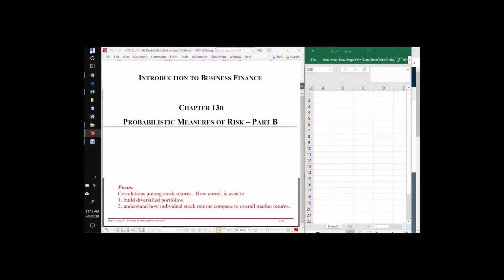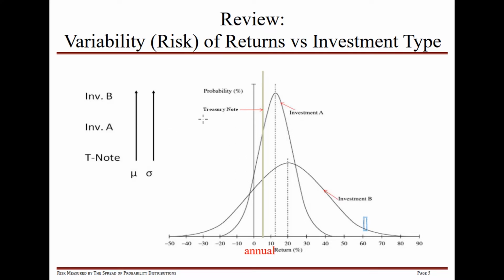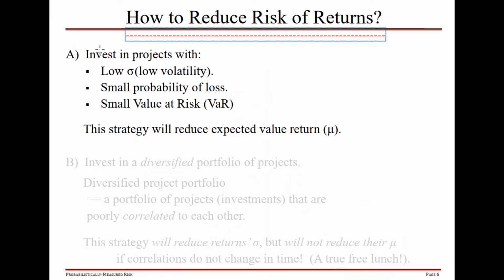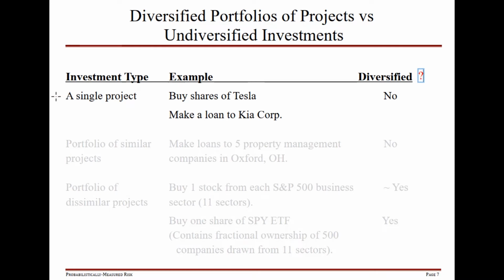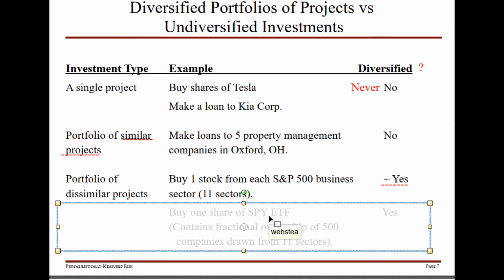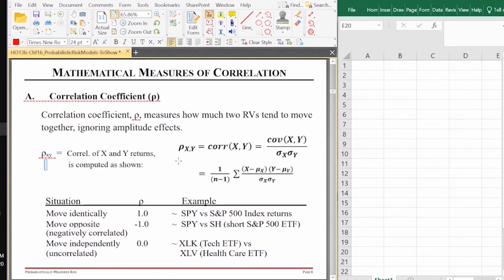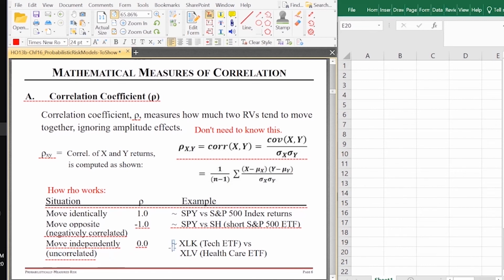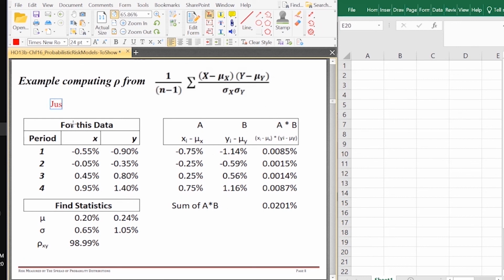CH13b - More Probabilistic Risk Models, Part 1